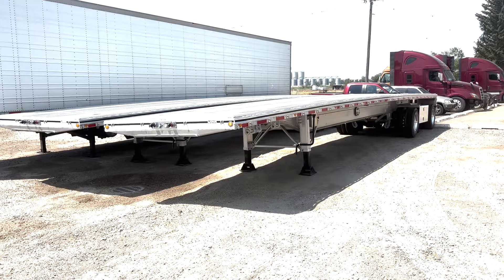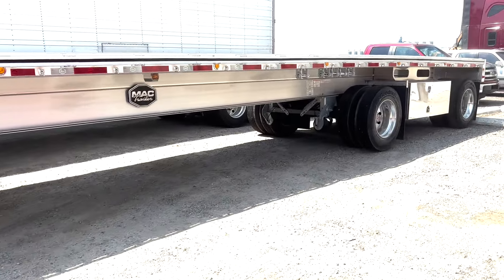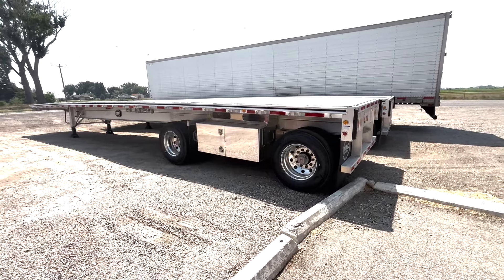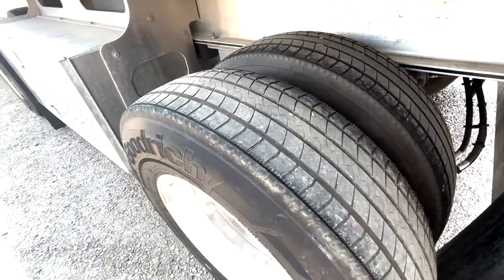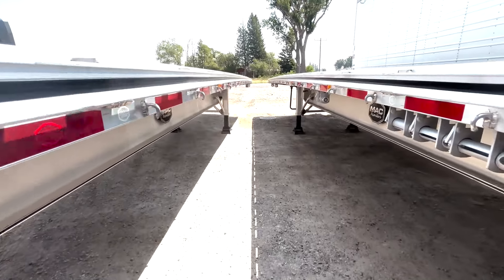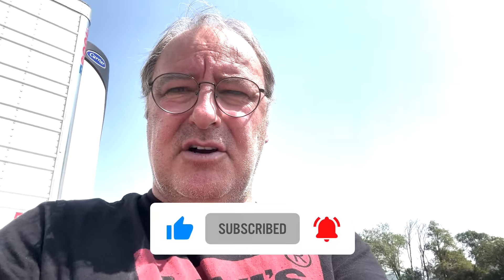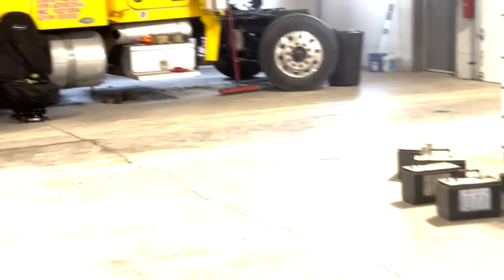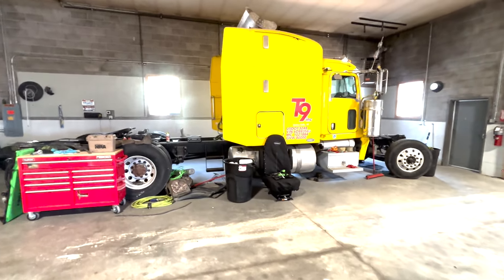Broken Truck - New Trailers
Time for another update on how things are doing. We've got a broken truck (or two) lying around the yard right now that needs some love and attention. But we've also got some shiny new flatbed trailers in the yard ready to go to work to replace some of the old reefer trailers!